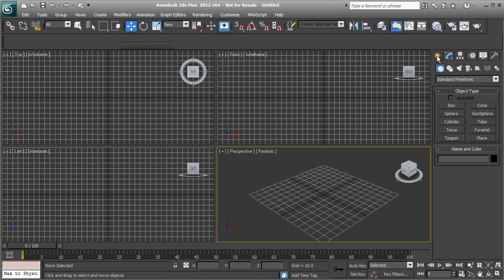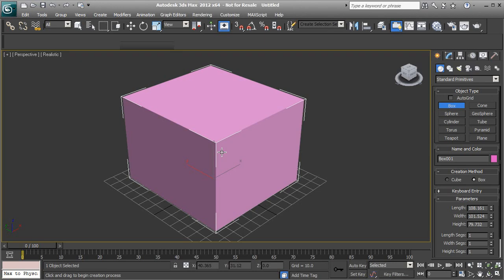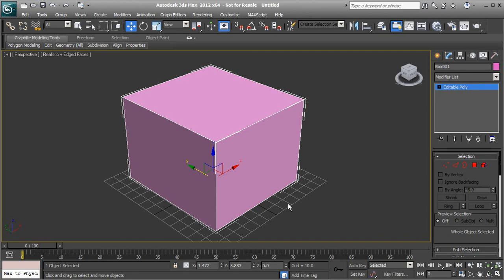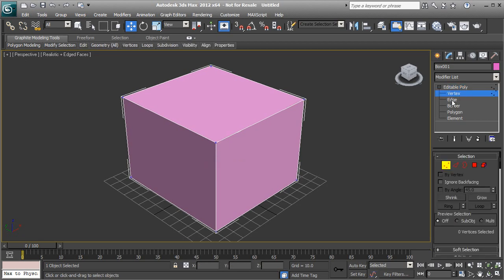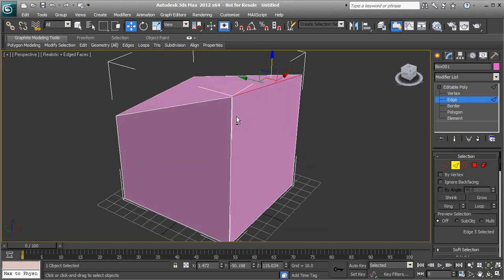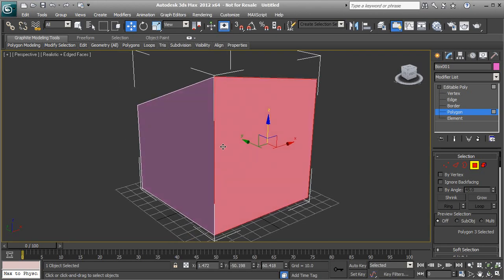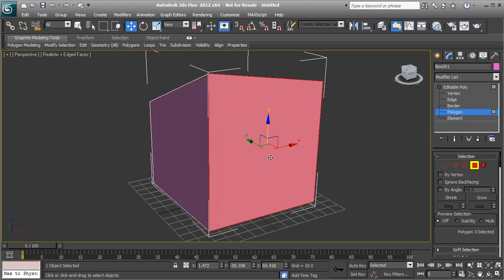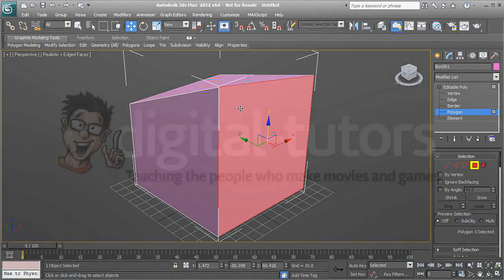Autodesk 3ds max Introduction_to_editable_geometry #2#